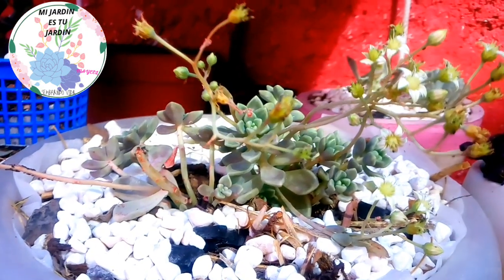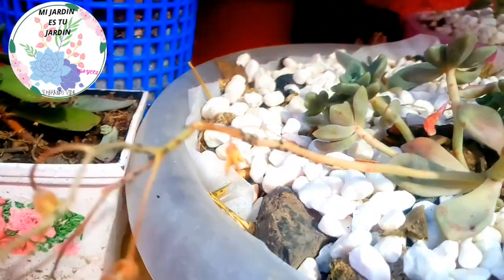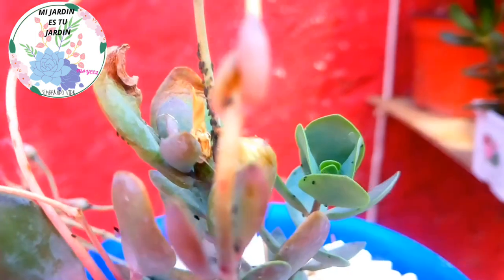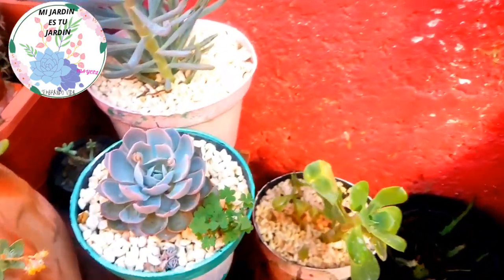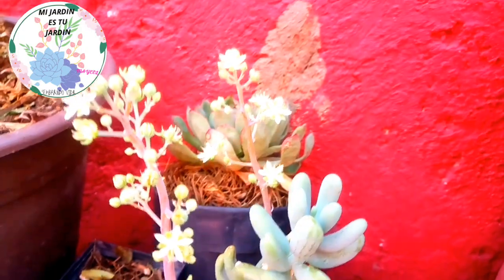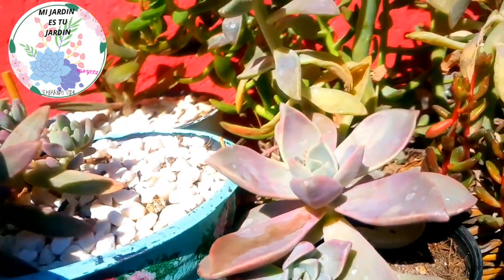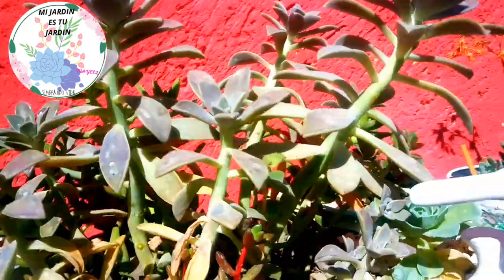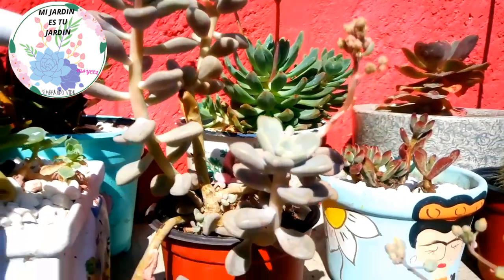como cuidar mis suculentas❓ tienen plaga❓☹️🤔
hola amig@s les comparto mis suculentas que están en floración y como muchas veces les he dicho flores en las suculentas significa que la plaga de pulgón quiere hacer de las suyas así que vamos a tratar estas plantas y aquí les dejo en enlace de lo que preparo para eliminar el pulgón en mis plantas